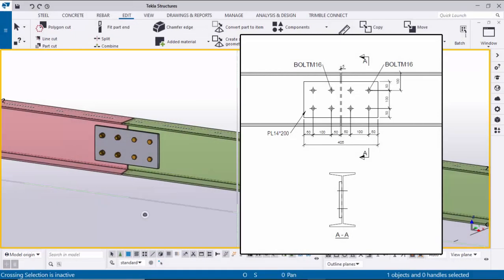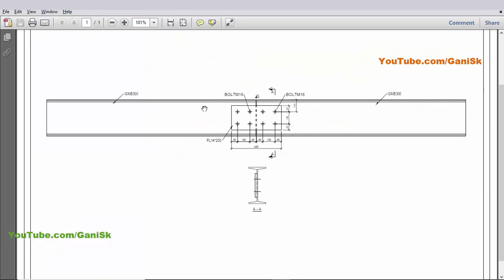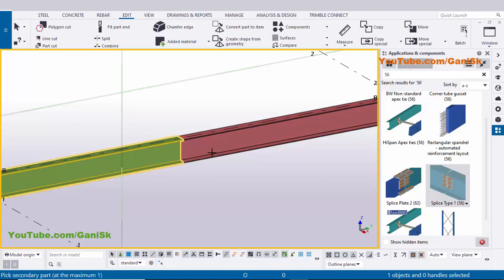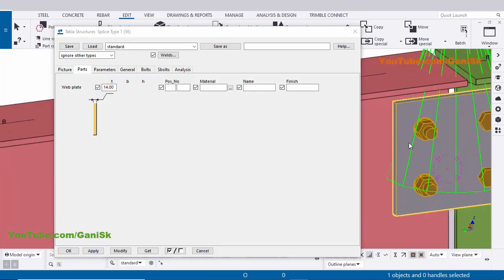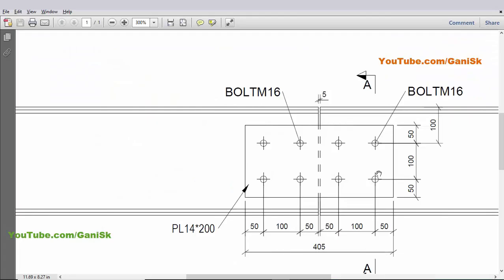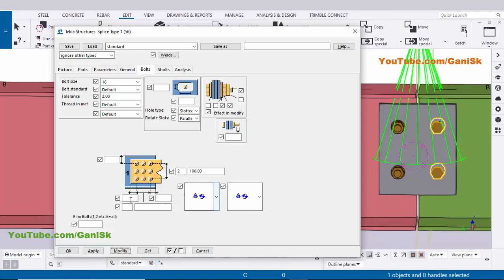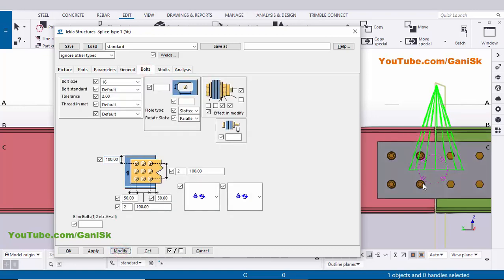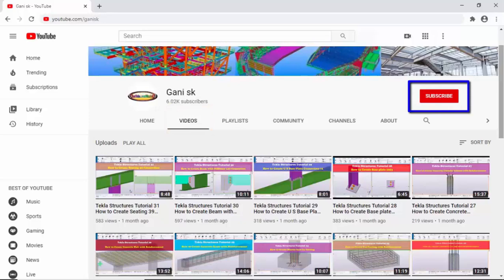Tekla 2021 Tutorial 23 | Connection with Example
Tekla 2021 Tutorial 23 | Connection with Example @GaniSk